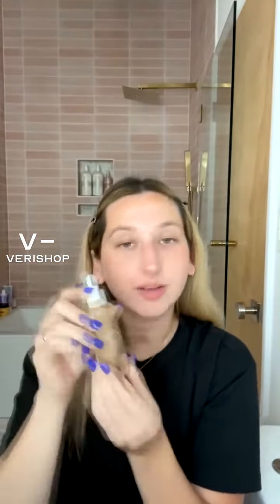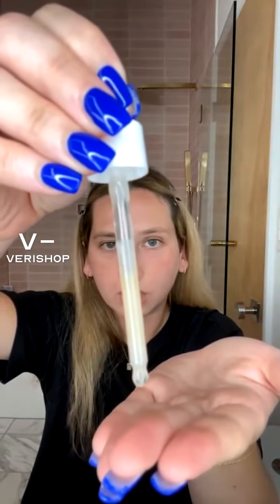SERUMKIND Black Blossom Drop Review